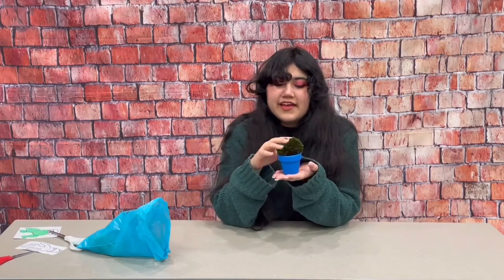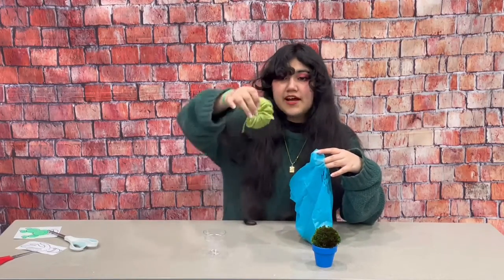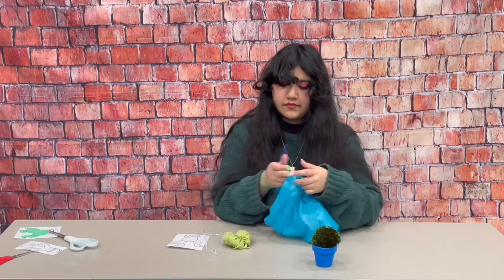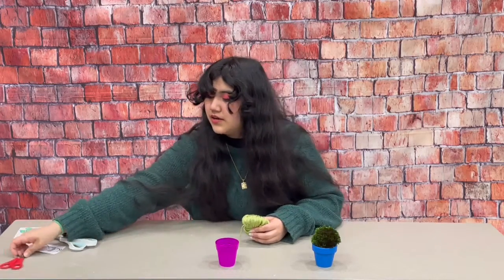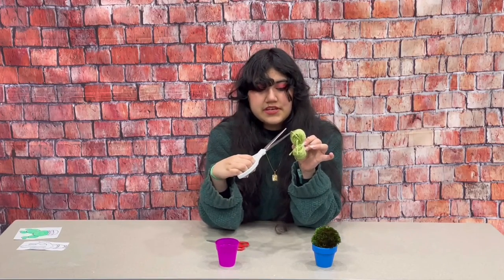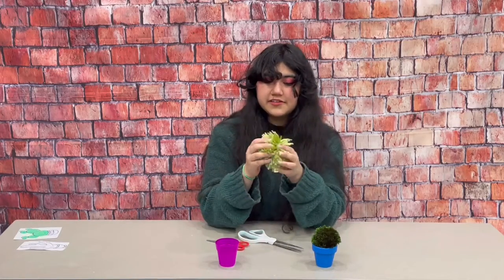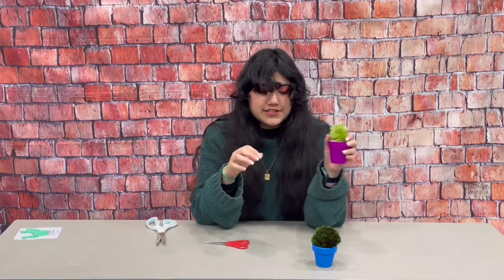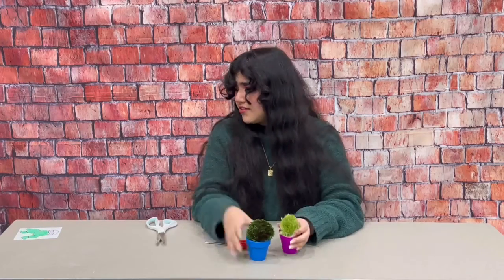Makerspace at Your Place 3-26-22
Join Ms. Amy for Makerspace at Your Place!  Today we will make a potted cactus with yarn. You may pick up supplies for this activity at the library!

Tune in for Makerspace at Your Place on Saturdays at 10:00 am on Facebook and YouTube. For this program, you will make a craft or do an experiment at your place! You can watch the videos online and pick up a craft packet at the library to do the activity at home.